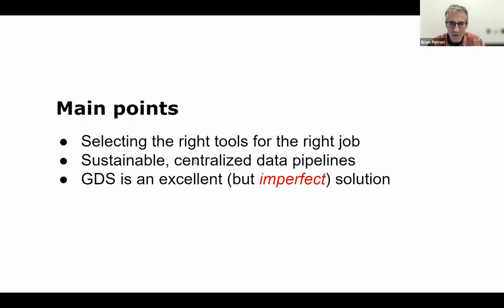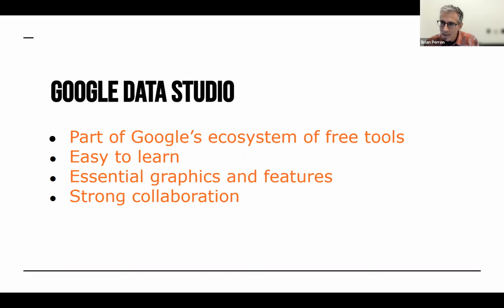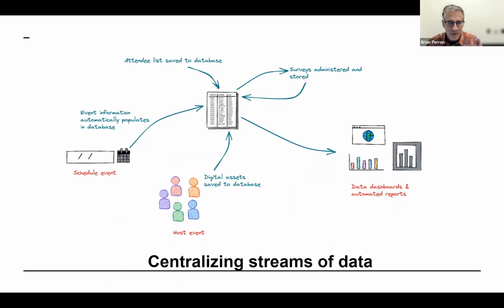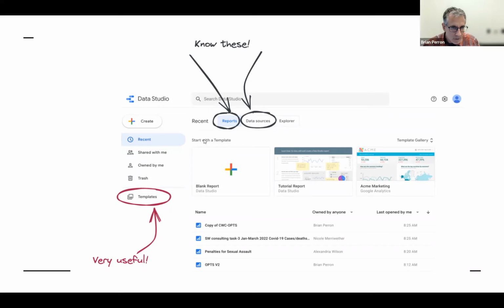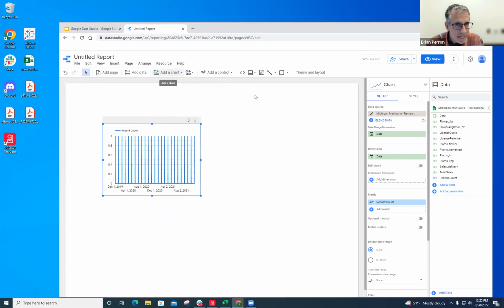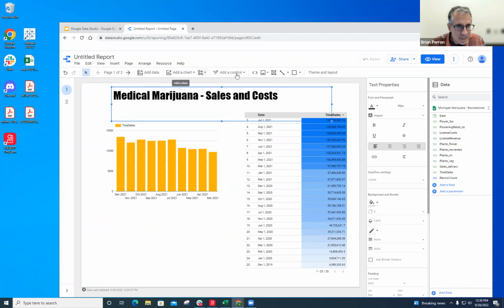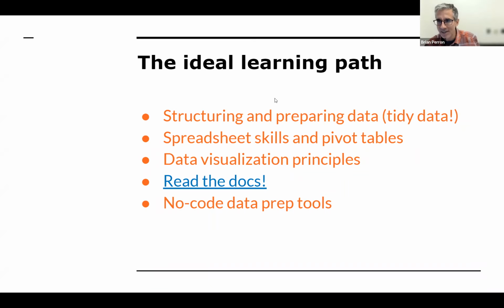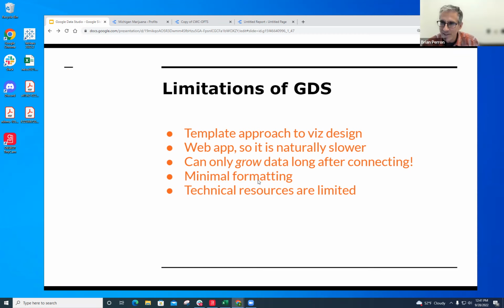Eval Café featuring Brian Perron